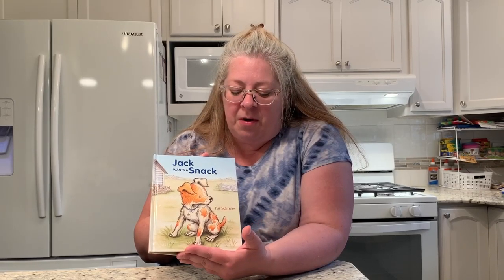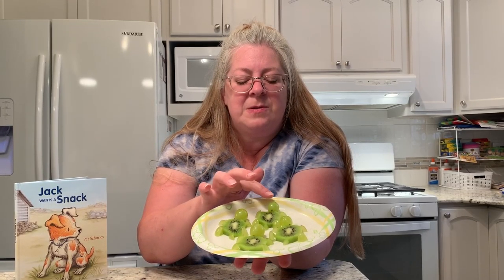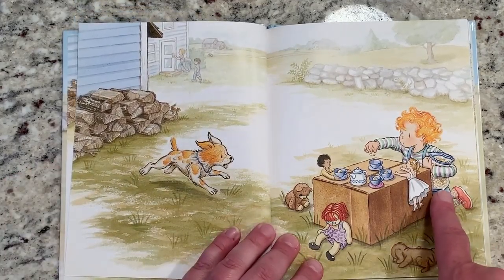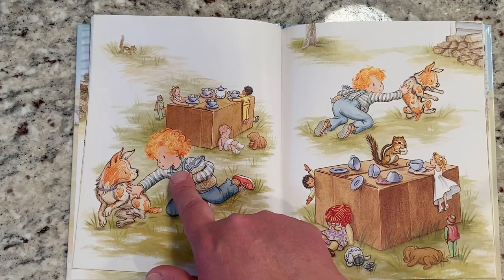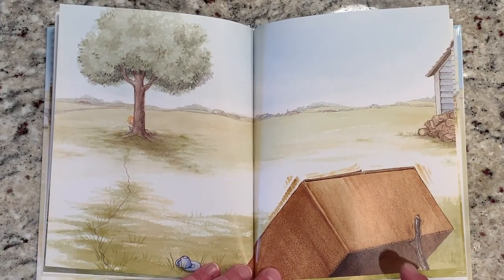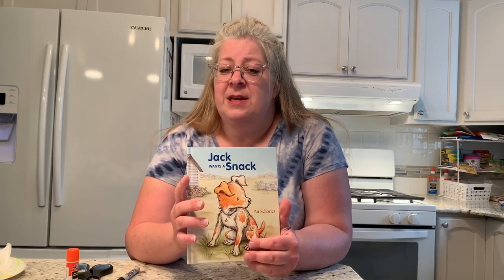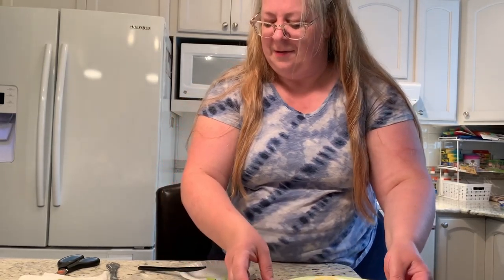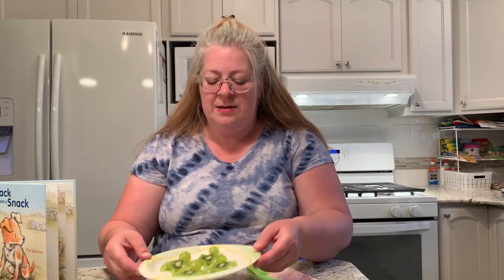Whimsical Wednesday: Snack with Jack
Get your weekly dose of whimsy with Miss Barb!